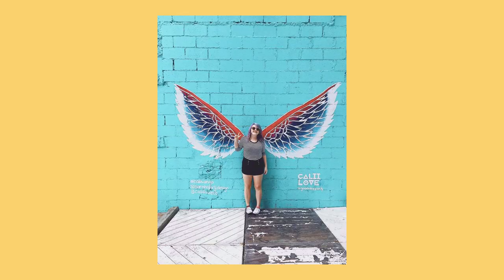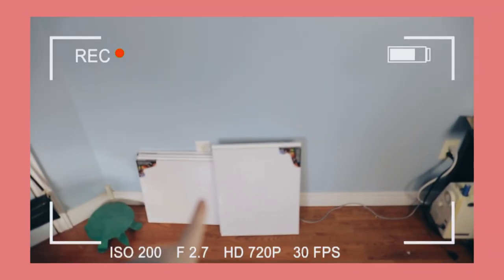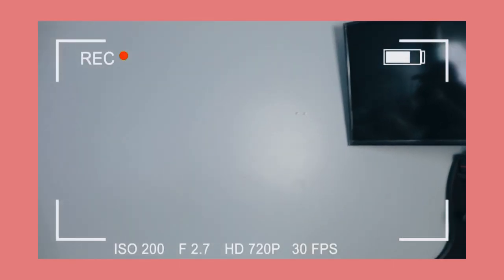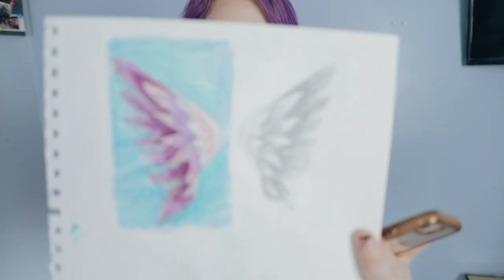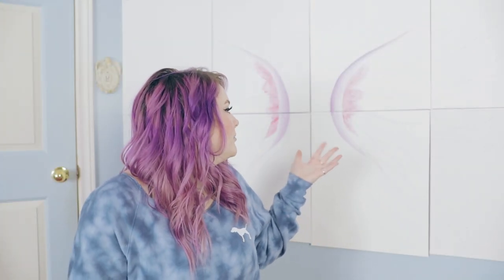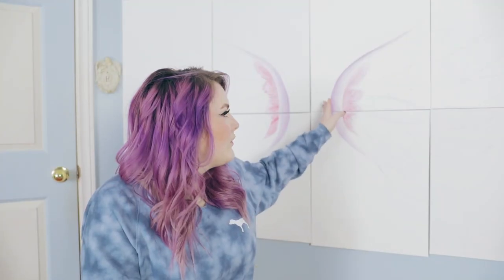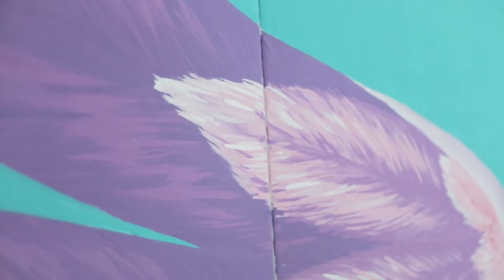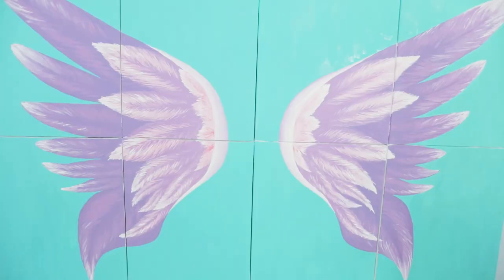I Created My Own 'Trendy' Instagram Wall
hey guys! today i wanted to take you through the process of how I made my own wing mural IN MY ROOM and its NOT painted directly on the wall! let me know what you guys thing and let me know if you want more art type of videos :)

WHAT I USE:

CAMERA 1: Canon 5d Mk IV
Camera 2: Canon T2i

HI! my Name is Fallon and I am a beauty lifestyle youtuber! I love to make all kinds of different diy videos, and fashion videos, lifestyle videos and sometimes makeup videos and challenges! if you like what you see don't forget to come find me on instagram and twitter as well as my other two youtube channels which are linked above!